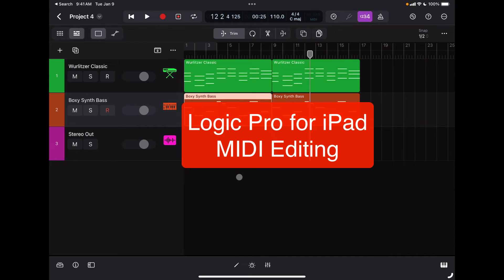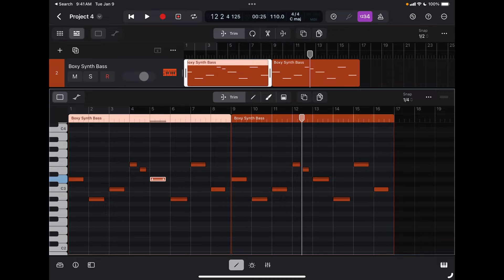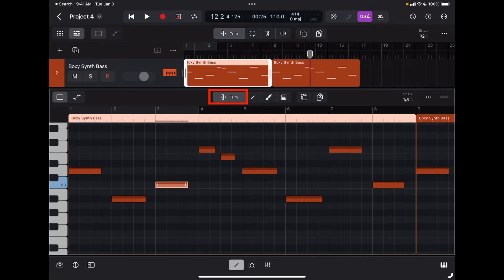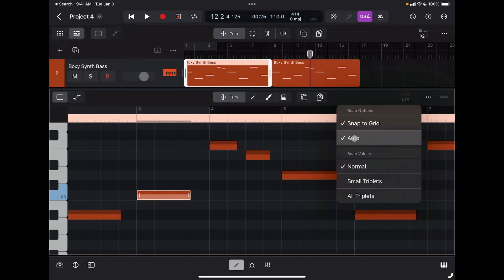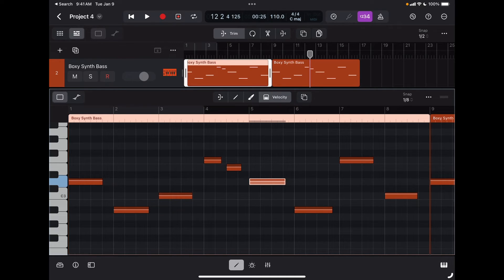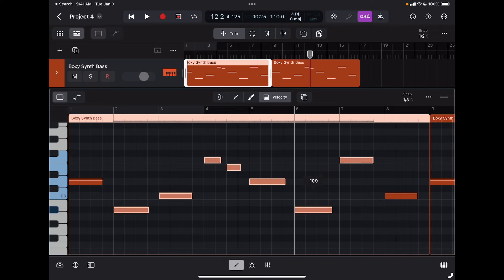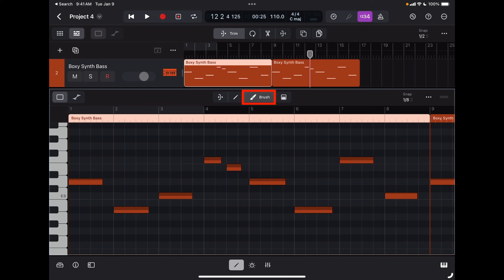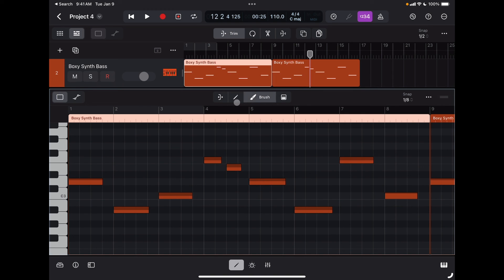Logic Pro for iPad - MIDI Editing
In this tutorial we are going to learn how to edit MIDI tracks and Data!